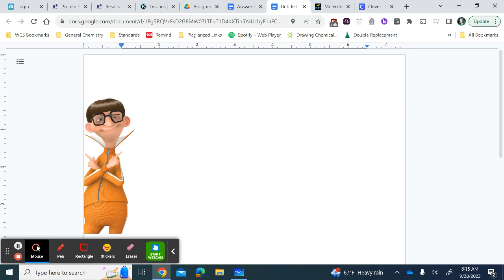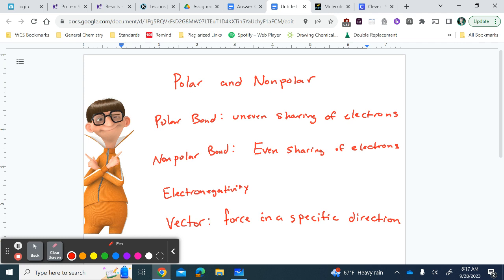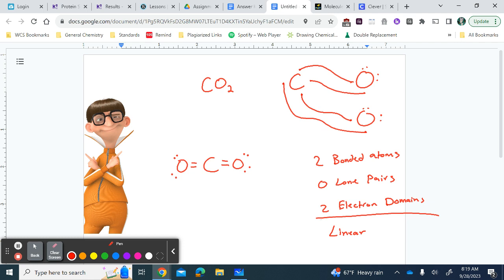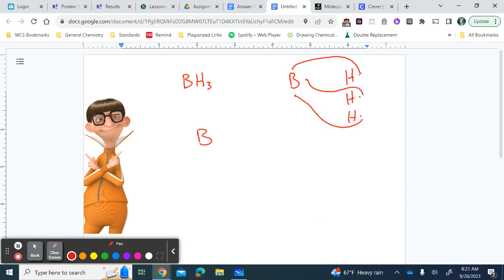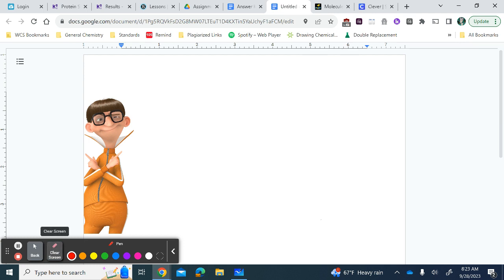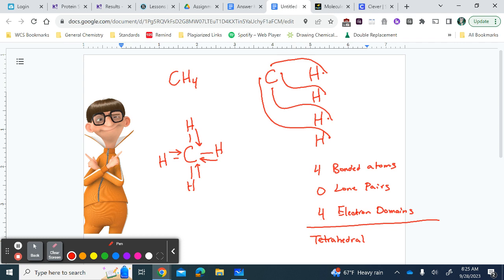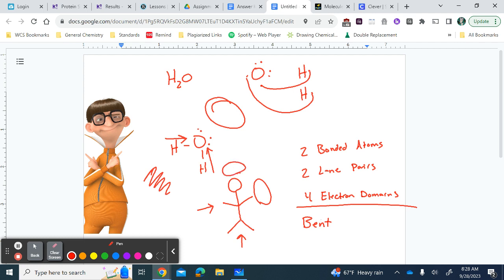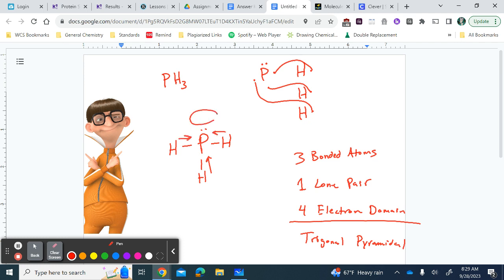Polar and Nonpolar Bonds